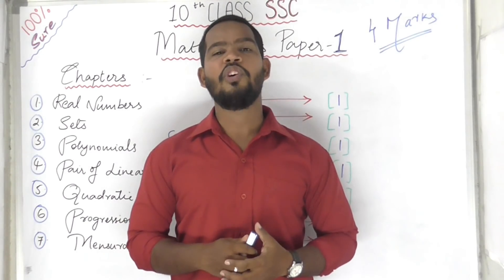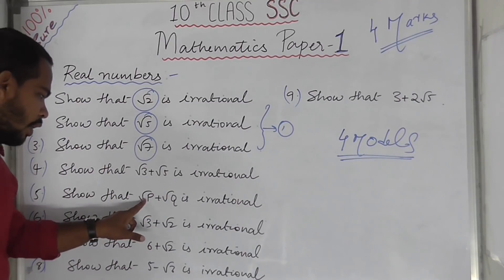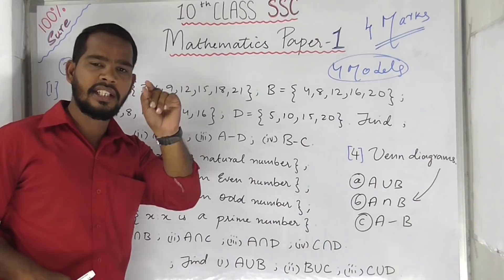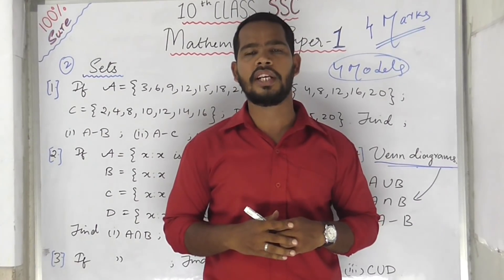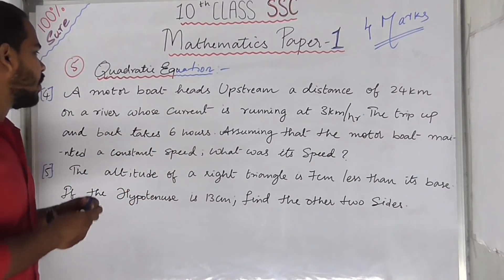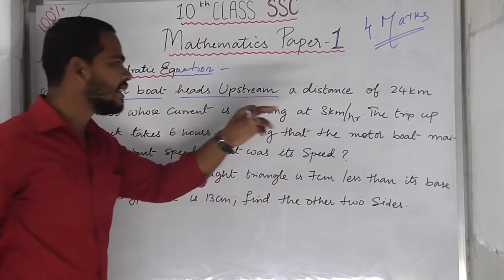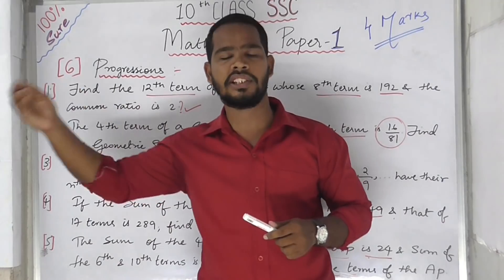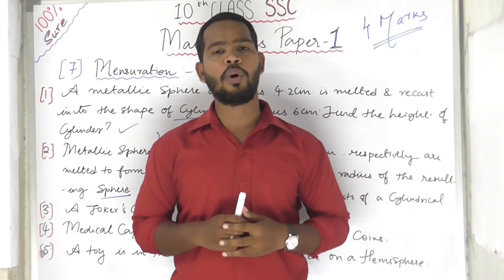10th Class Maths Paper -1 /Imp 4 Marks Questions Chapter Wise For Public Exams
P.Dhanaraj (Maths -Trainer),